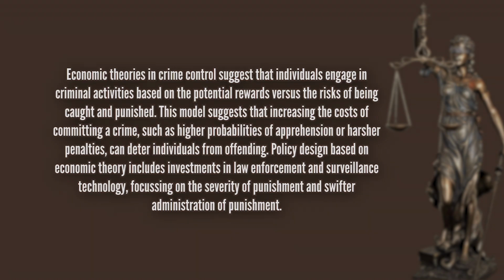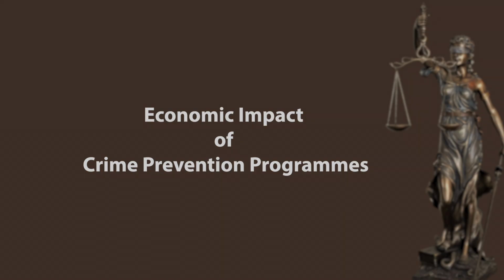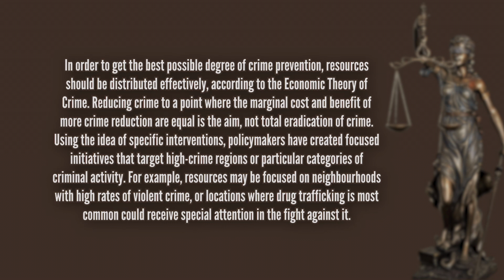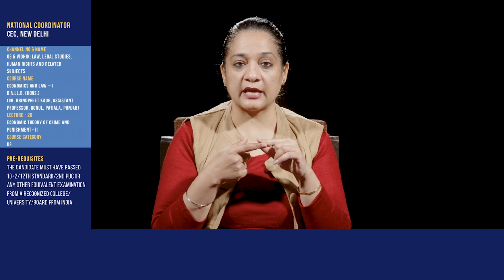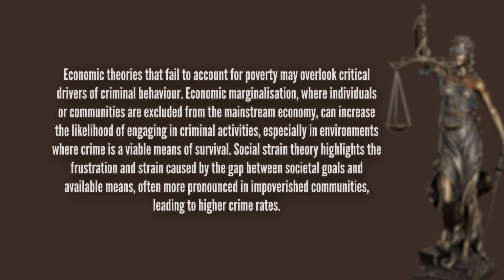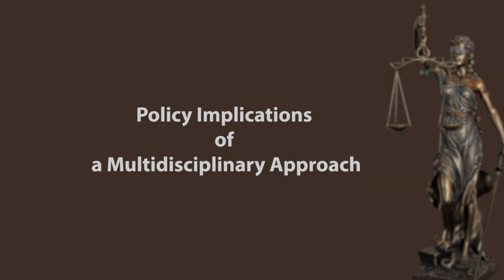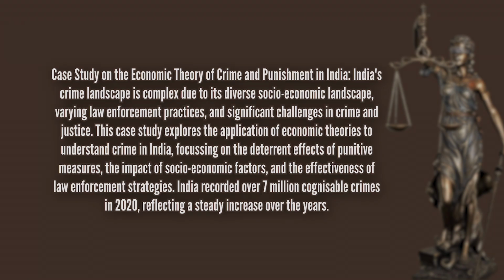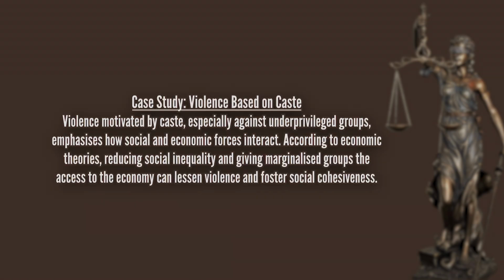EoL1-L28-Economic Theory of Crime and Punishment-II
Subject : Law
Course Name :Economics and Law-I